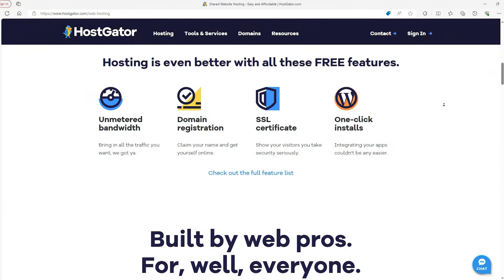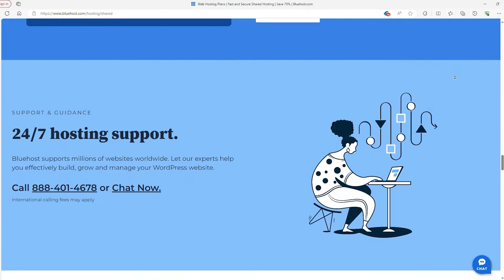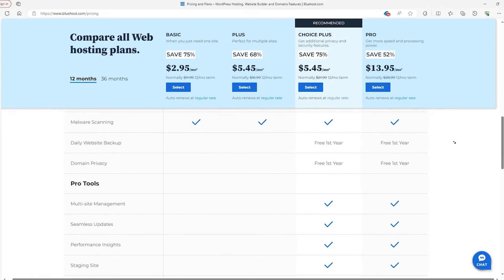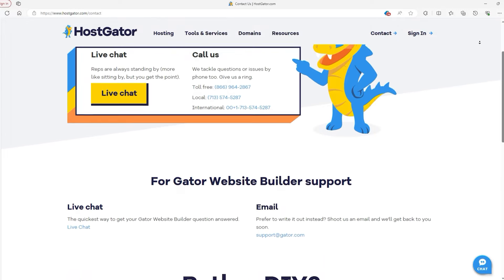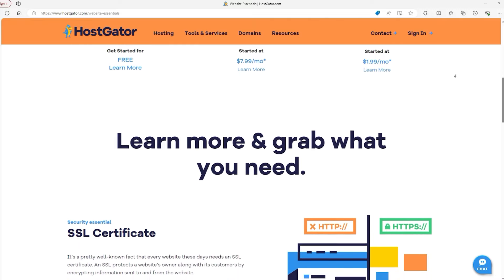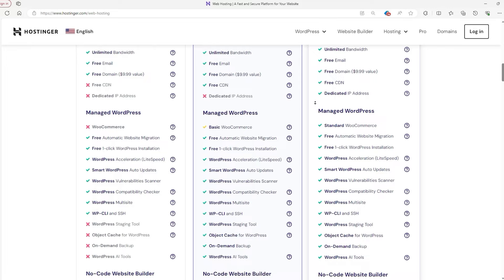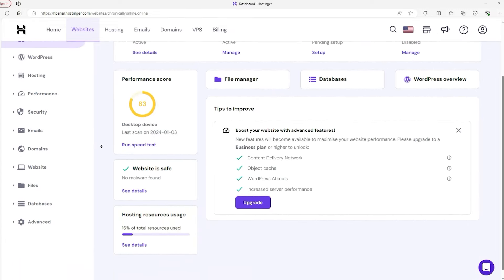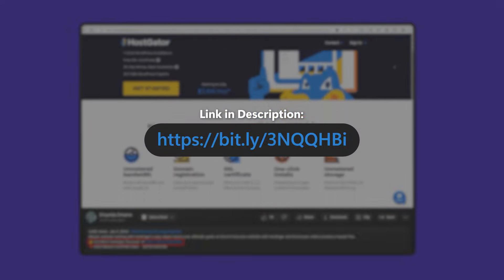Best Cheap Web Hosting Services In 2025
Best Cheap Web Hosting Services: Explore the best budget-friendly web hosting services for 2025 in this detailed video guide.

Timestamp Sections :
00:00 Intro
00:23 Bluehost
01:15 HostGator
02:19 Hostinger
03:56 Outro

Hey there, everyone! Today, we're diving into the world of web hosting to discover some of the most budget-friendly yet reliable options available. Stick around until the end because we're not just talking about features – we've got exclusive discounts for each provider to share with you.

Let's kick things off with Bluehost, known for its user-friendly interface and strong support for WordPress users. While it offers a comprehensive package with free security features and domain names, you might encounter slower website loading times and upselling tactics after the initial term. Additionally, flexibility in payment options might be limited.

Next up, HostGator stands out for its scalable hosting solutions and robust security measures. With a user-friendly control panel and reliable support, it's a solid choice for both beginners and experienced users. However, pricing can be steep, especially upon subscription renewal, and the plethora of features may overwhelm newcomers.

Finally, let's talk about Hostinger, which offers affordability without compromising quality. With round-the-clock support and fast loading speeds, it's ideal for budget-conscious users. While its simplicity may not cater to advanced users, it strikes a balance between cost, ease of use, and features. Plus, you can snag an exclusive discount using our code "sitestarters."

In conclusion, when it comes to web hosting, affordability doesn't have to mean sacrificing quality. Whether you're a beginner or a seasoned webmaster, there's a hosting solution out there for you. Don't forget to check out the exclusive discounts for Bluehost, HostGator, and Hostinger in the description. Until next time, take care!

Hope you enjoyed my Best Cheap Web Hosting Services In 2025 Video.